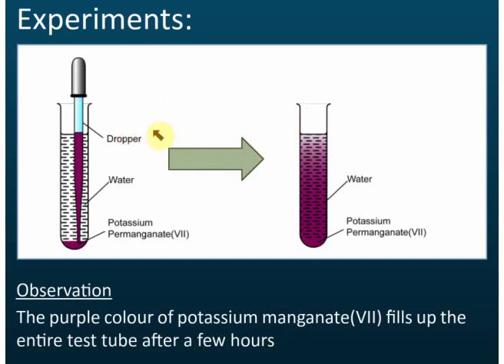Diffusion in Liquid and Gas | Structure of Atom | Chemistry | Myhometuition.com